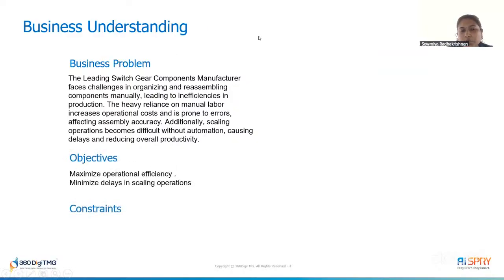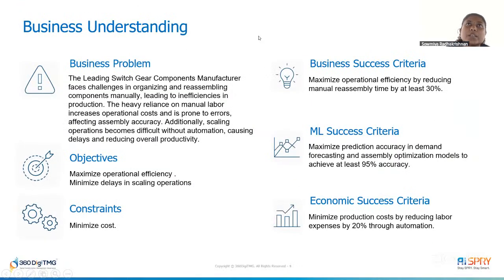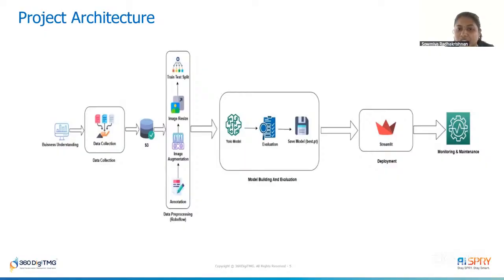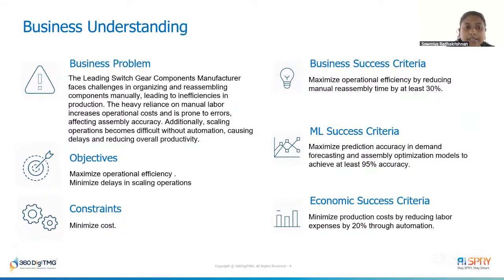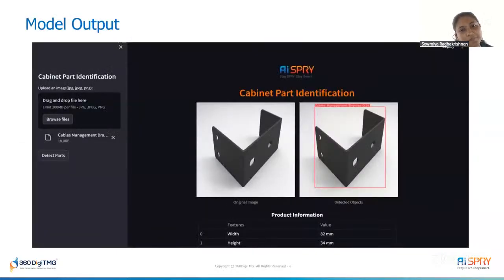Interview with Sowmiya Radhakrishnan | International Research Article Publication | 360DigiTMG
Discover how AI-powered image classification is revolutionizing component reuse, leading to smarter resource optimization in industrial design.